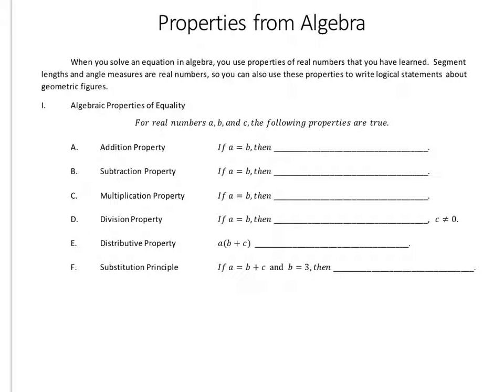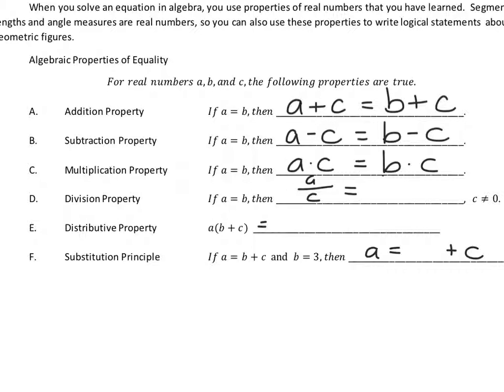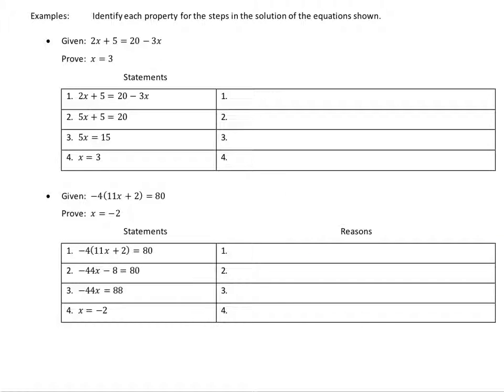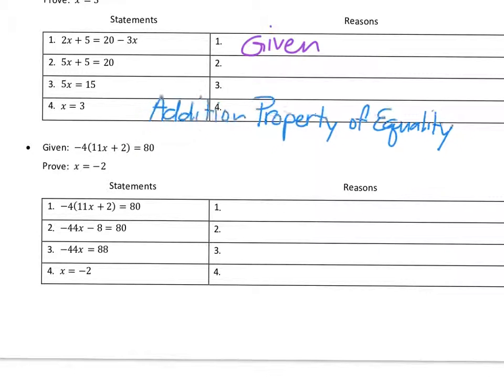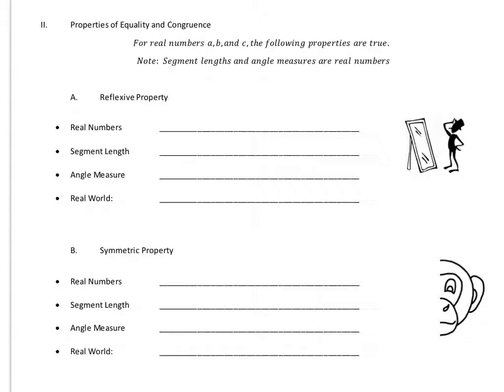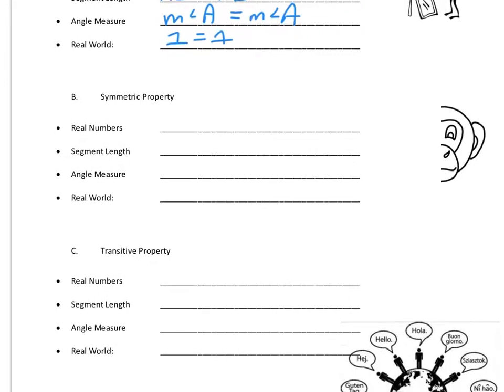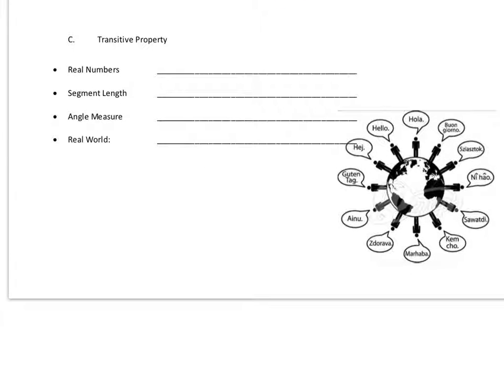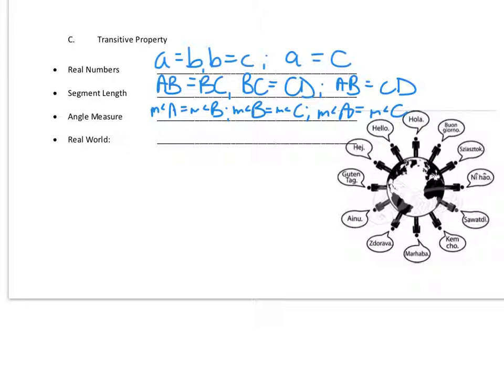Relexive, Symmetric, and Transitive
Properties of Equality and Congruence